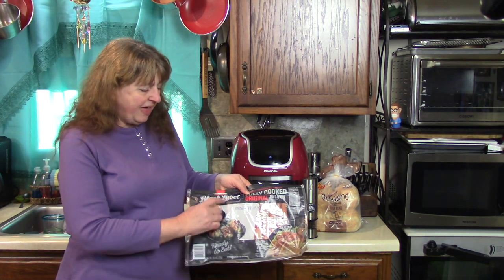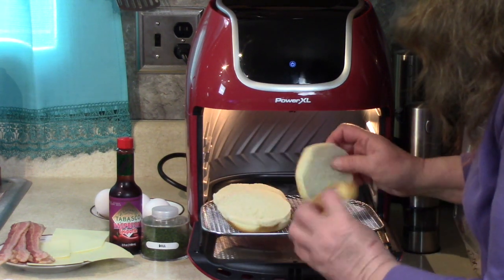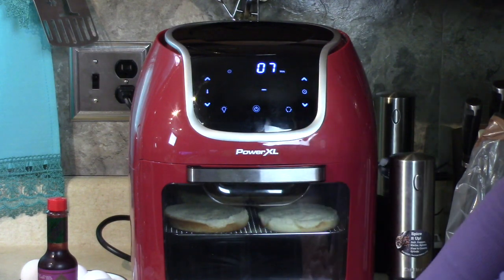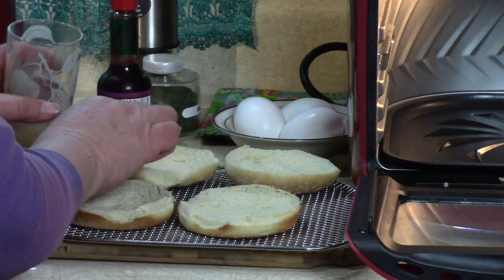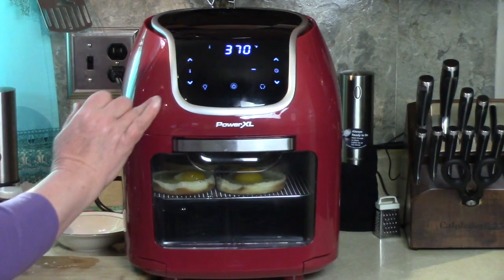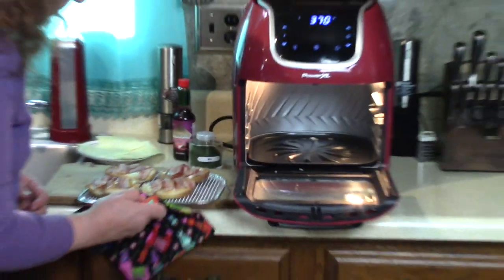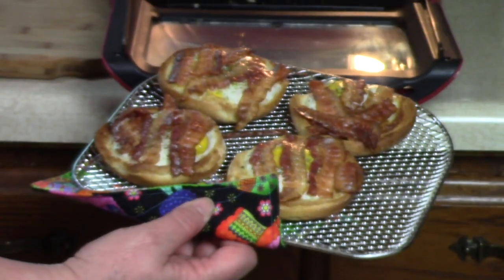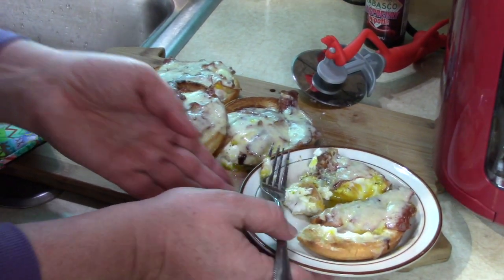Air Fryer Breakfast Pizza in Power XL Air Fryer Oven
Join us for our first few videos using the new Power XL air fryer.  We are getting to know it to maximize the air fryer in our cooking.  It takes a little time to get used to the correct cook times and temperatures for the type of food we like to make.  This air fryer oven has several racks, allowing more cooking within an air fryer than usual, however, it's important to position the racks for good air flow.  I used simple ingredients to make this breakfast in about 10 minutes.  We ended up with nice toasty buns, melted cheese dripping off and perfect dippey eggs.  Check out the recipe and perhaps it will give you inspiration for a quick and delicious breakfast using your air fryer!

Power XL Air fryer oven